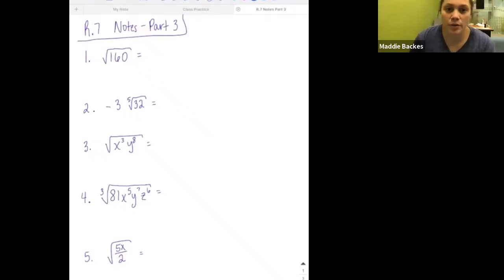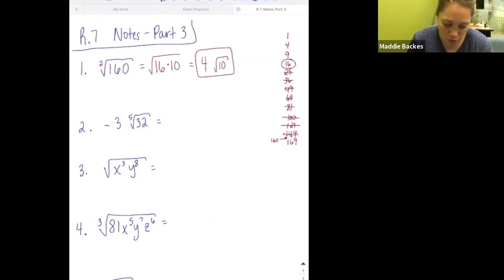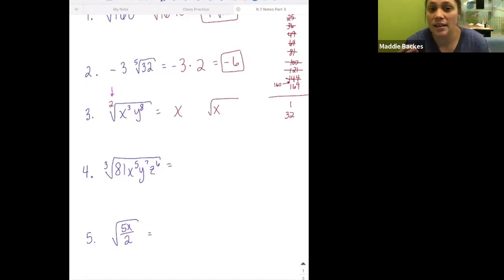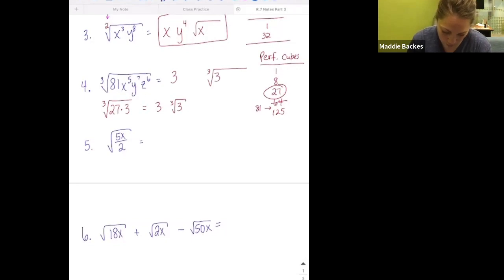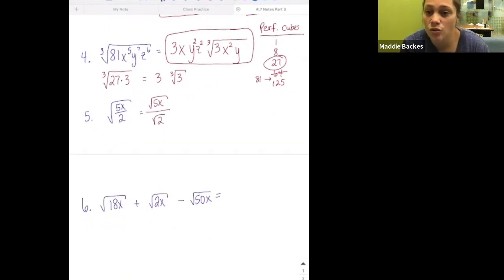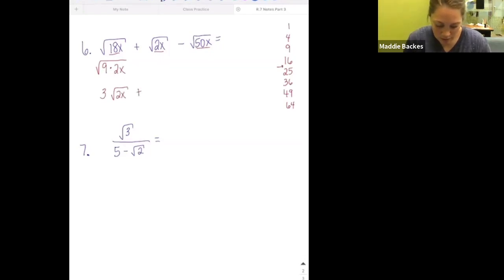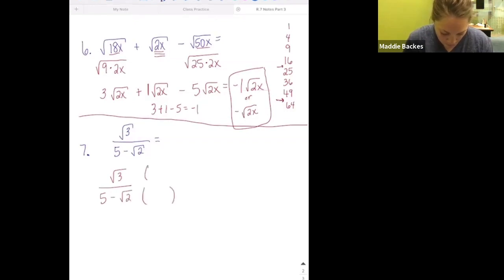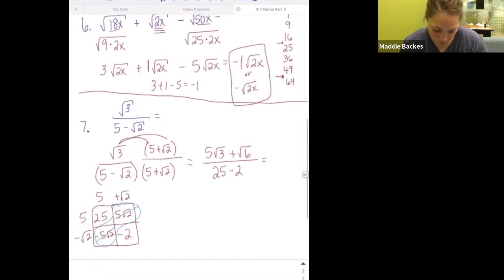CA R.7 Notes Part 3